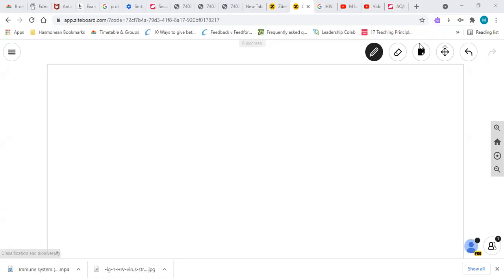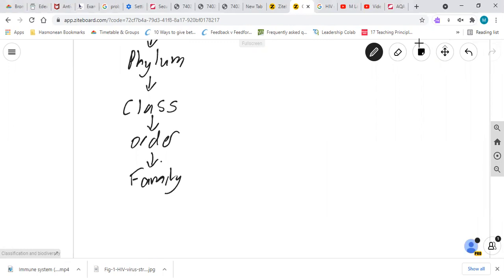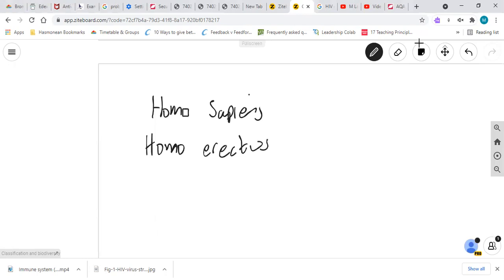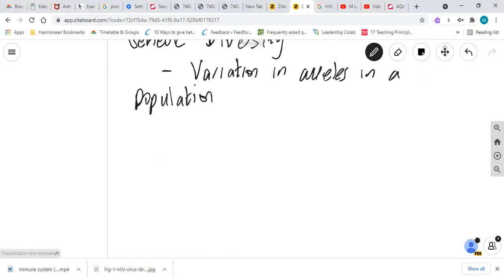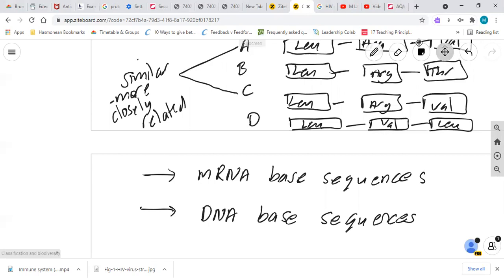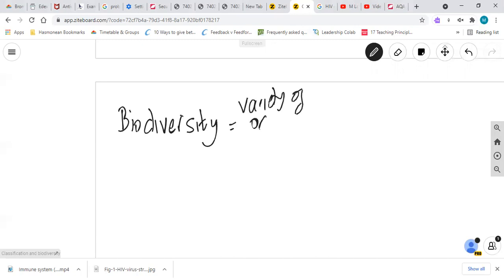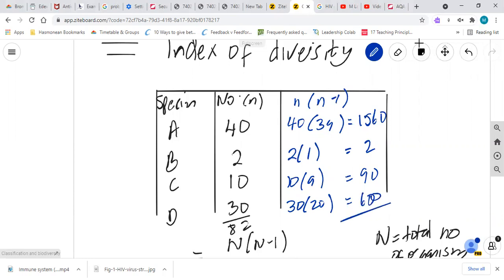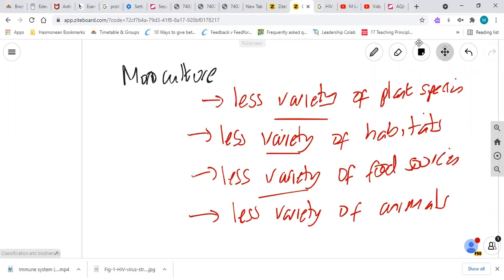Classification and Biodiversity AQA A Level Biology